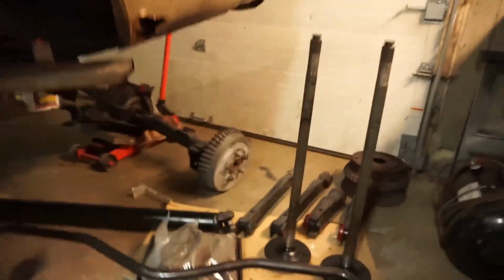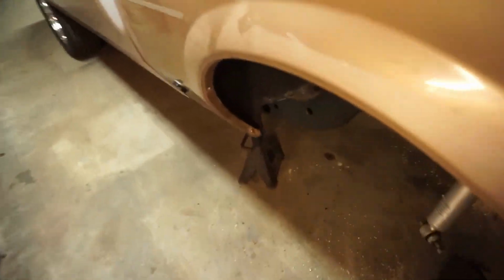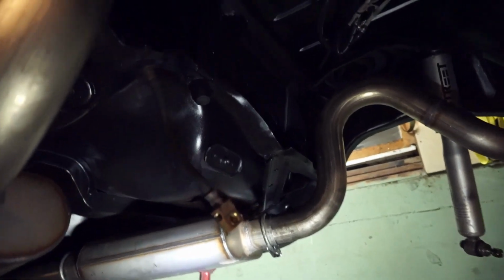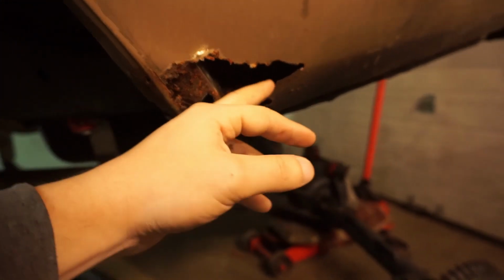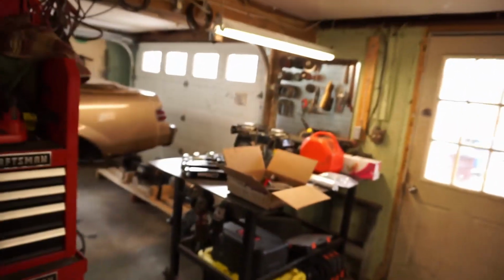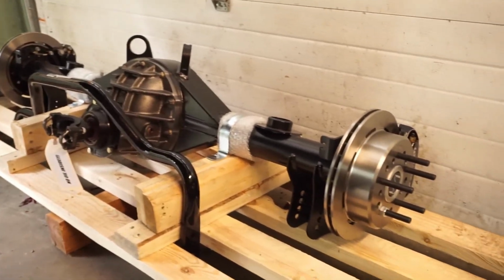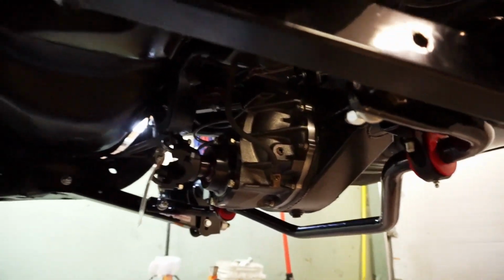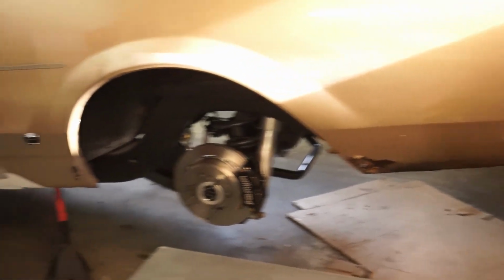Swapping out the 8.5" for the Strange 9" rear end in the G-body Regal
Time to get back to work on the Regal in this video. The old trusty 8.5" T-type / Grand National is coming out and a brand new Strange Engineering 9" rear is going in. The 8.5" 10 bolt with the Eaton posi and aluminum drums served me well but I definitely don't want to damage it with the additional power going in the car. The new Strange Engineering Ford 9" rear has a Truetrac center section and 35 spline axles with Wilwood disc brakes. With the rear end upgrade I'm also upgrading the rear suspension with box  adjustable upper and lower control arms from UMI Performance. They have a good product with the Roto Joints to avoid 4 link binding as well as a 1-5/8" tubular anti roll bar. The setup should really help the car launch and hold up to bigger horsepower numbers.